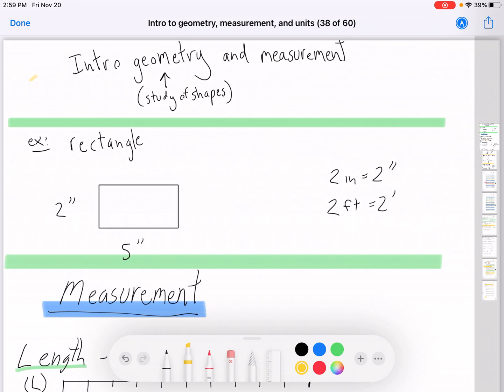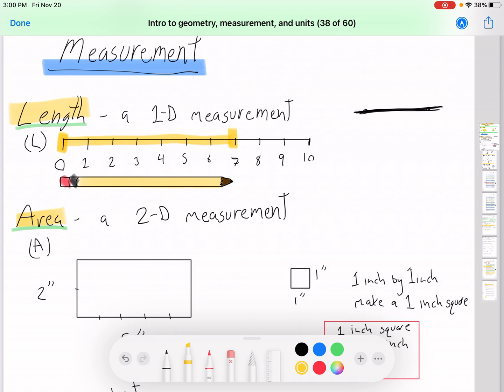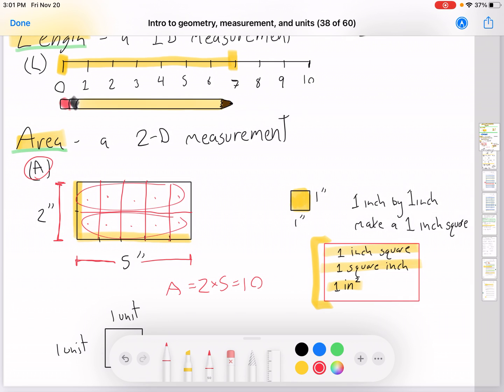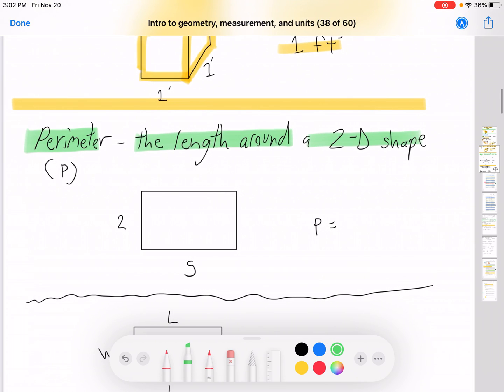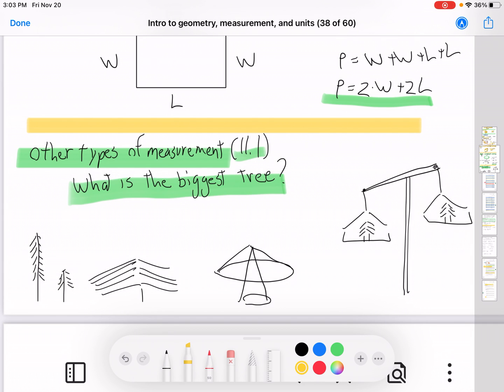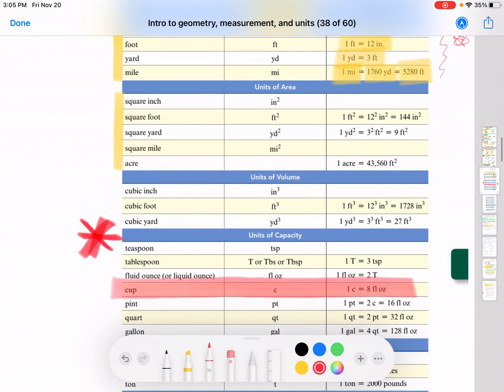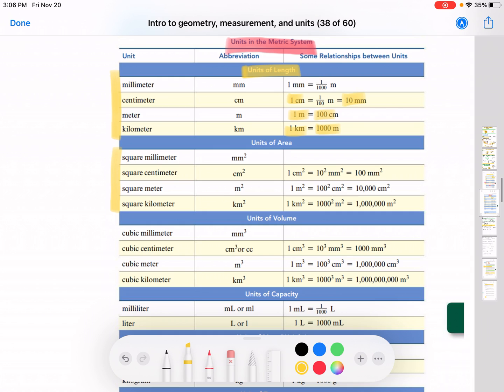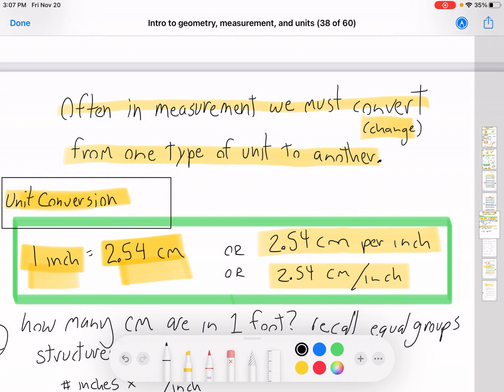Intro to measurement and units part 1